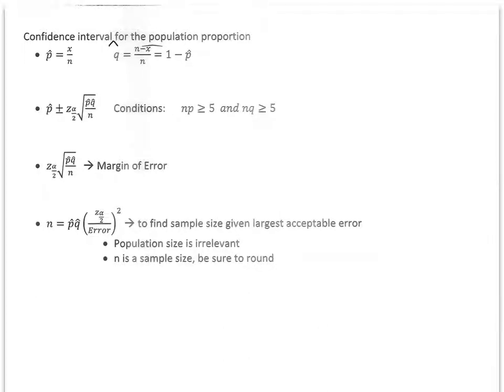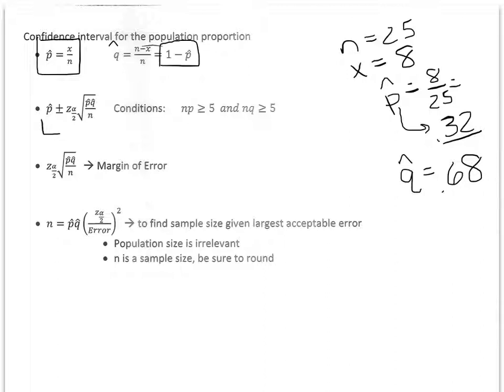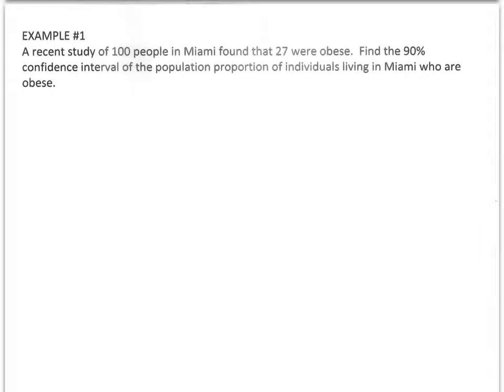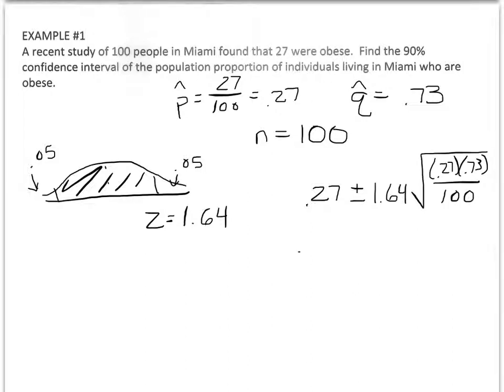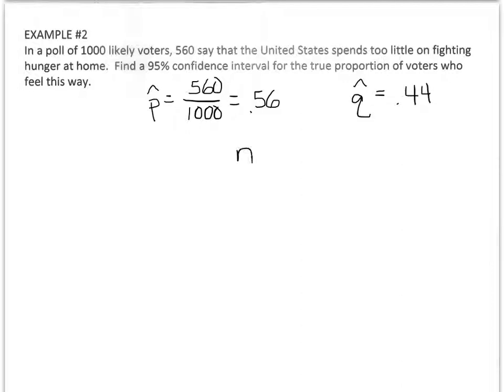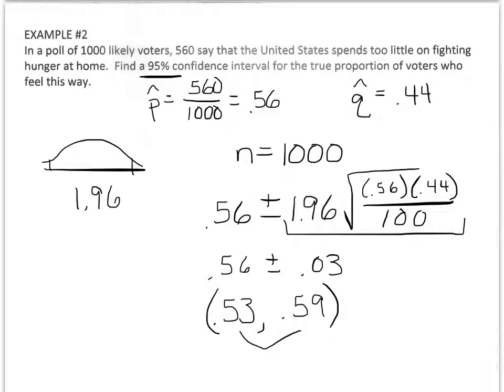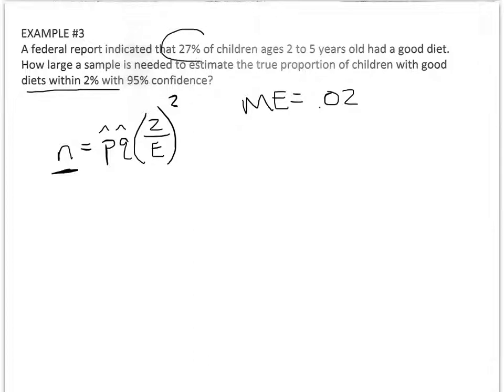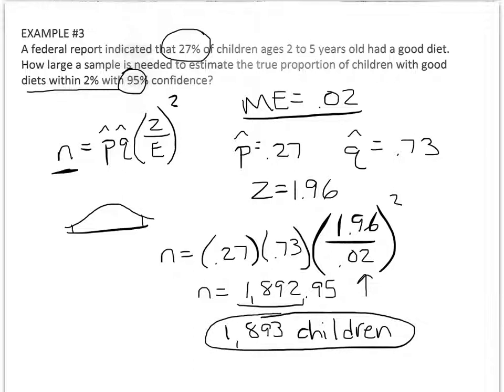Confidence Interval for proportion